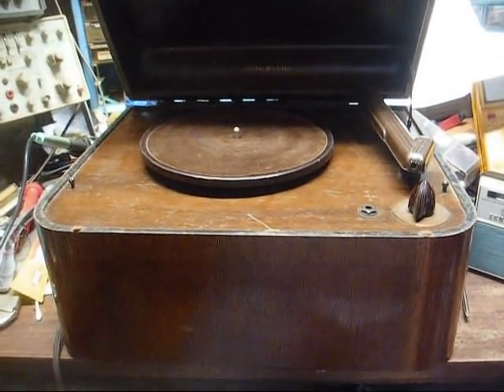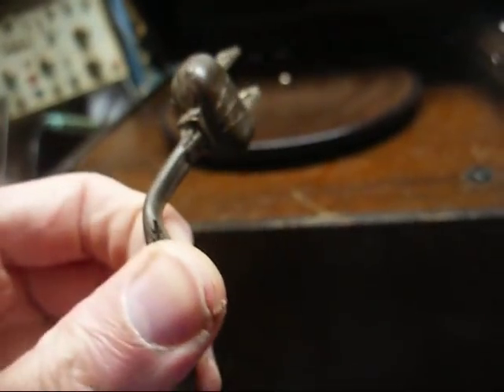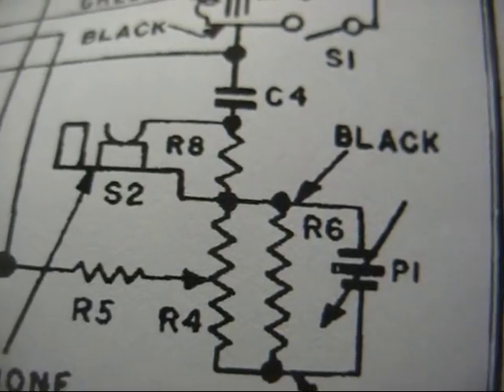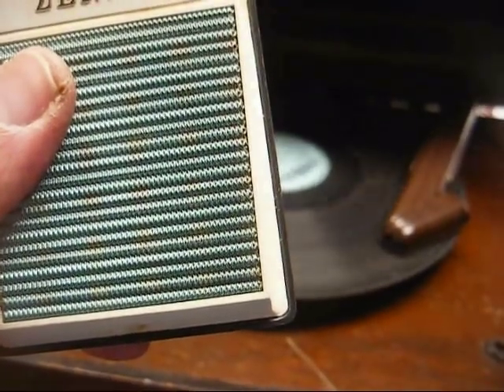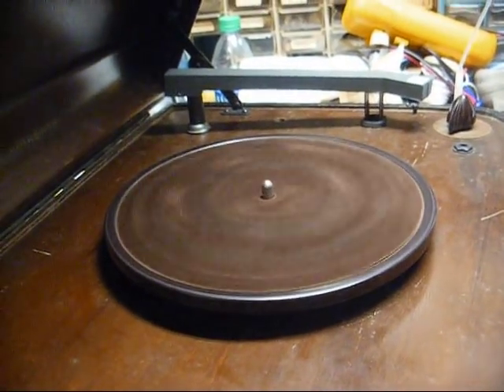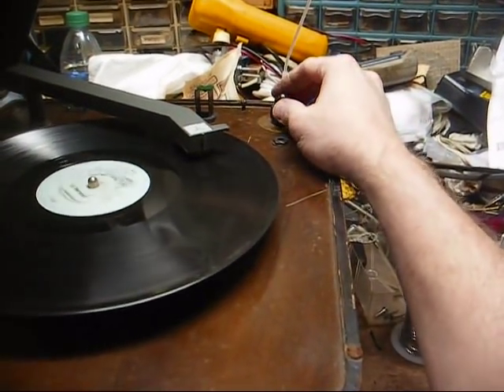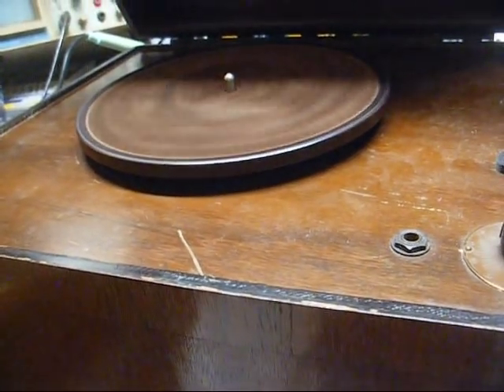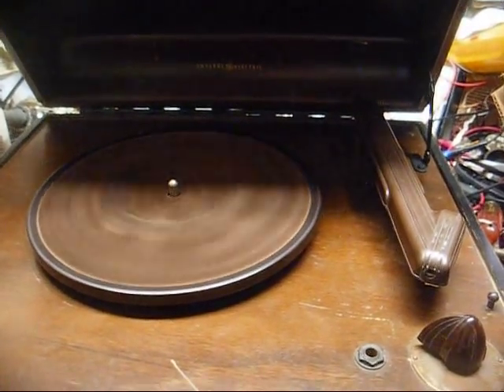Repair of a circa 1939 General Electric wireless record player